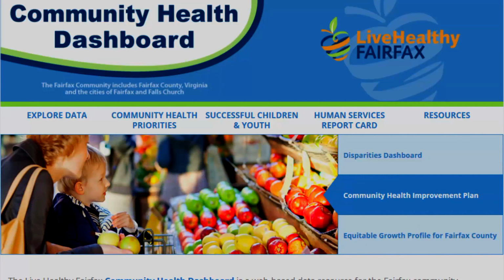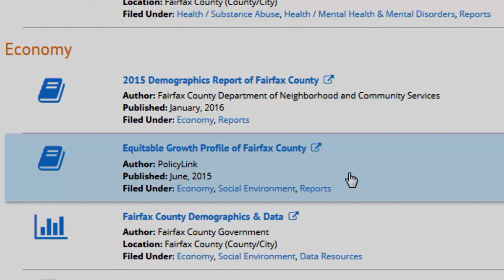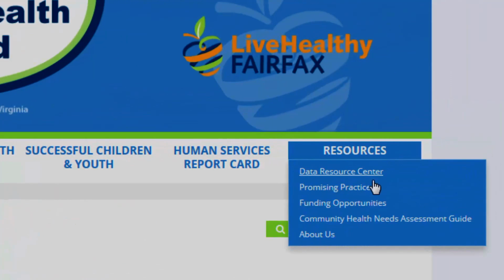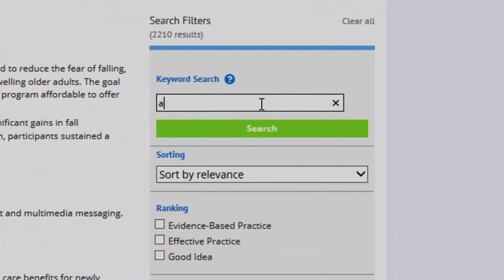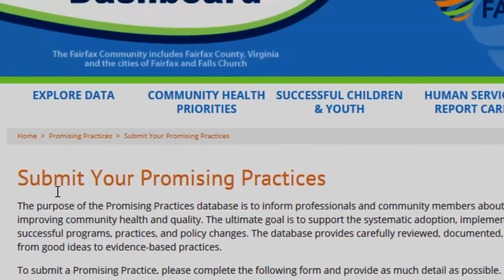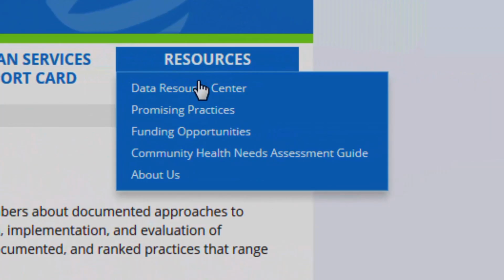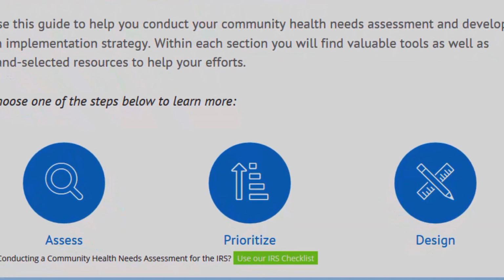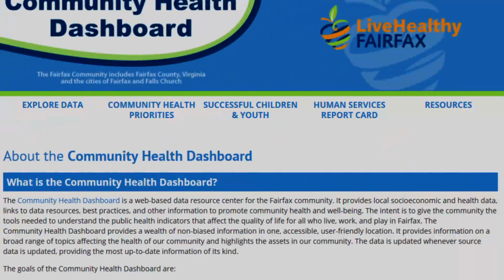Community Health Dashboard Tutorial: Resources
This video tutorial describes the reports, evidence-based practices, and funding opportunities available on the Community Health Dashboard.